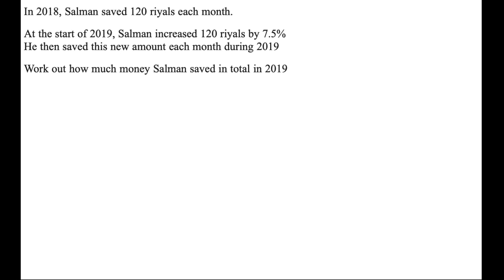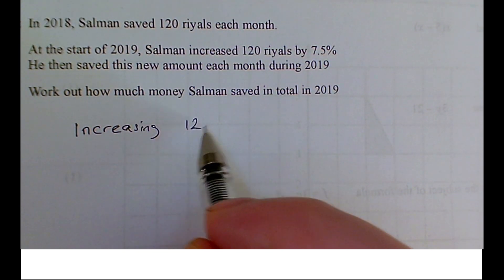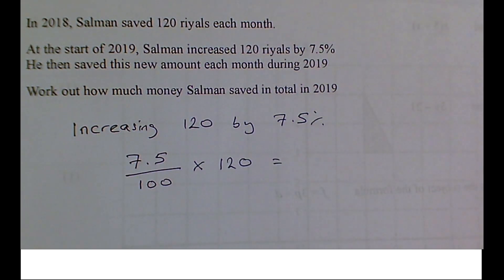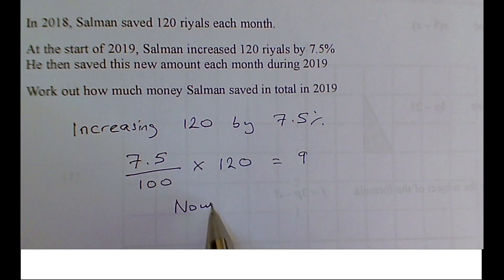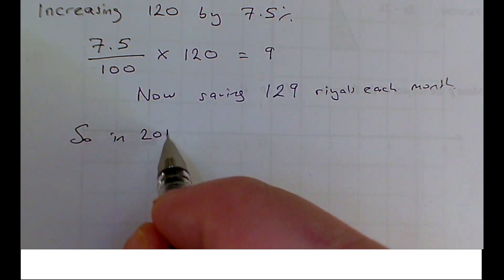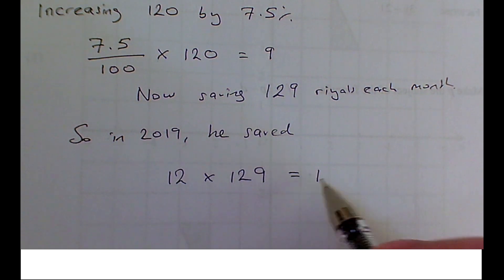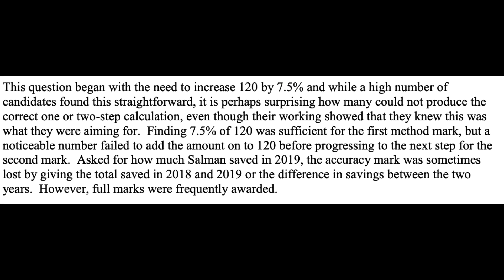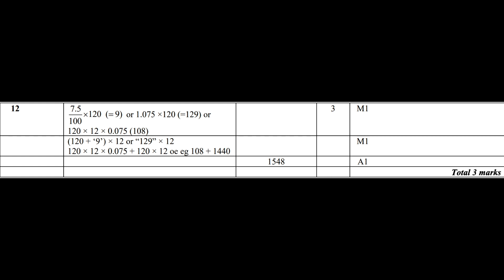FN 019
Percentage increase